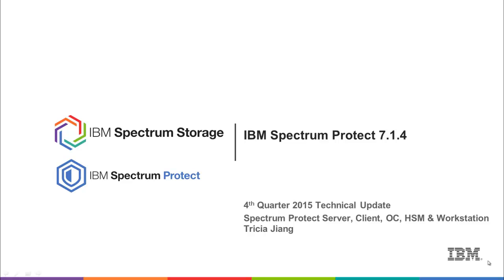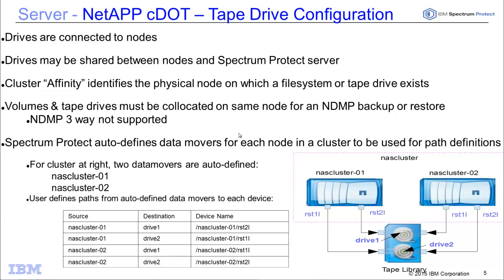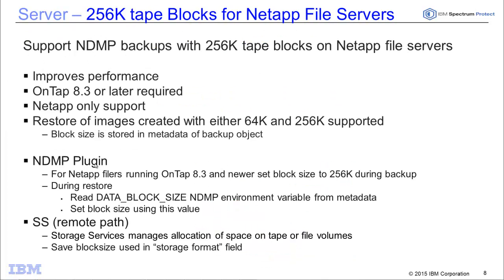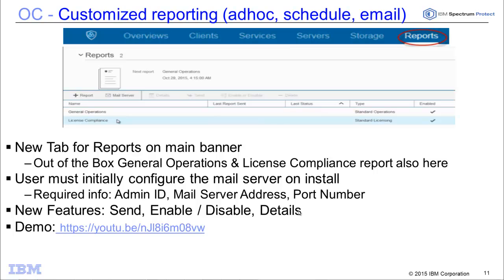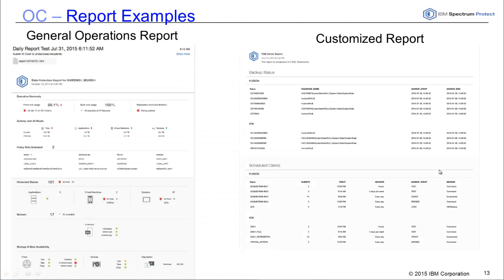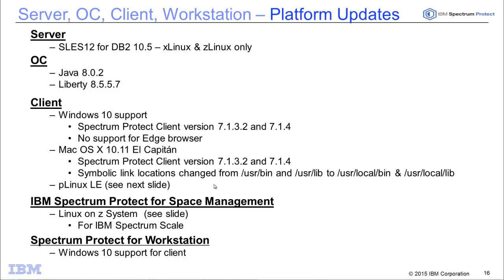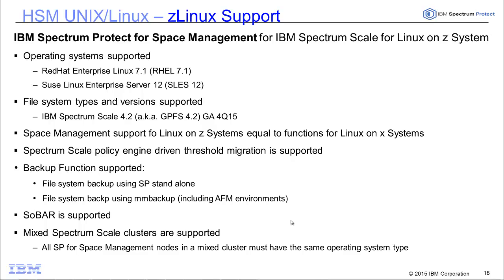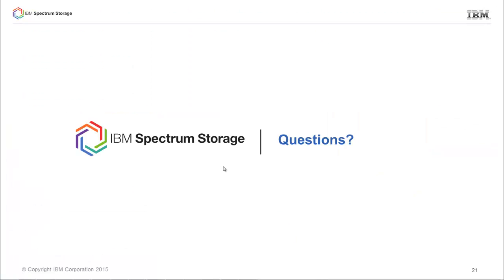IBM Spectrum Protect 7.1.4 Technical Overview - Presentation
This presentation covers what is new in IBM Spectrum Protect (TSM) 7.1.4. This includes, enhancements to the server to allow for cluster aware backups of Netapp filers and 256k block support for Netapp backups.  The Operations Center includes enhancements to NAS visibility and customized reporting.  In addition there are platform updates and enhancements to our HSM products.   Check out Sean Sperry's video that covers the other 7.1.4 enhancements